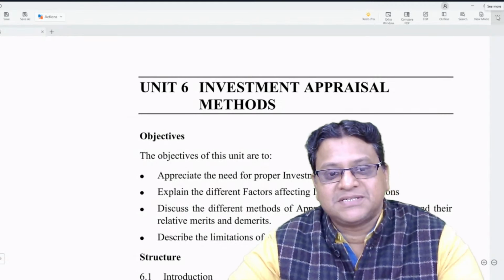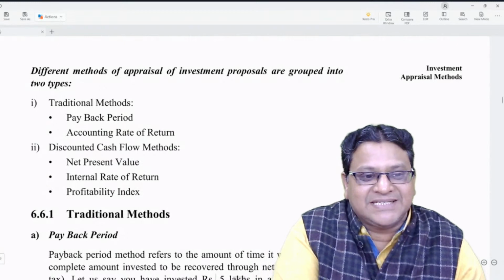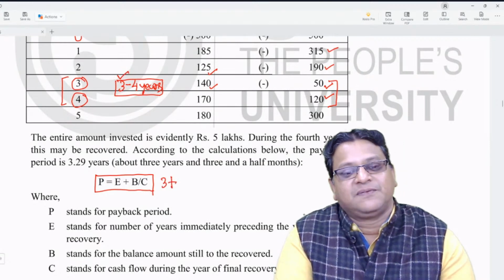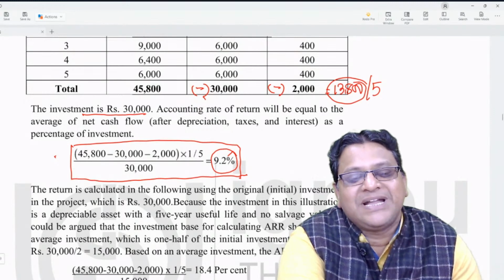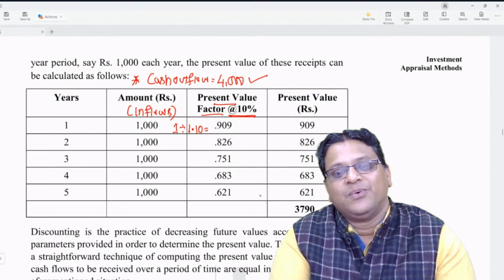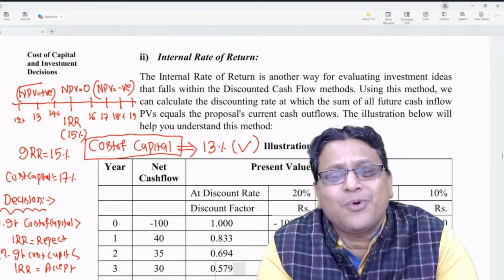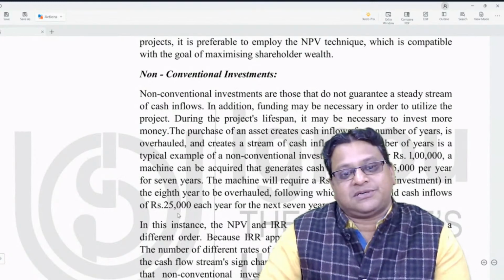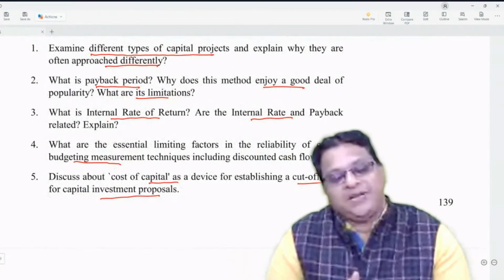Investment Appraisal Methods